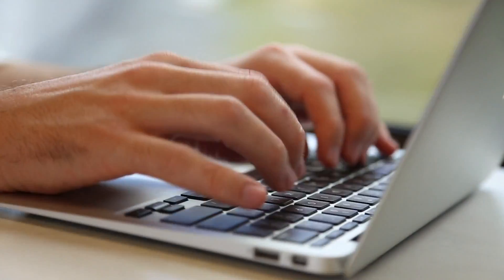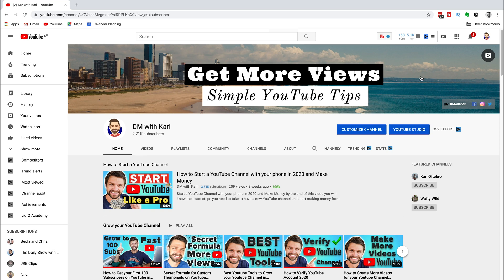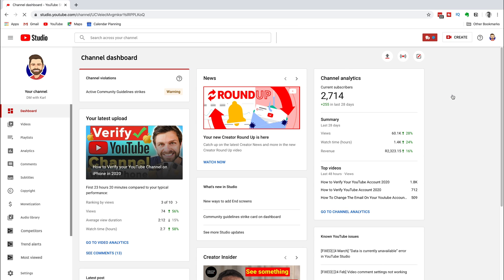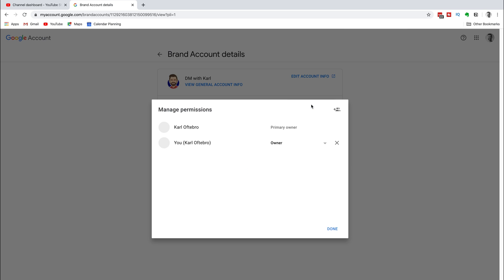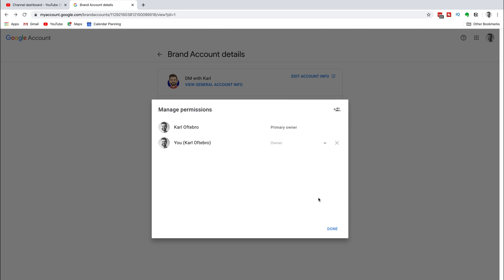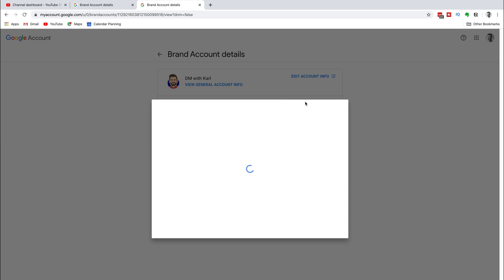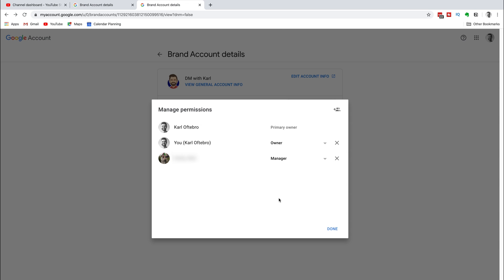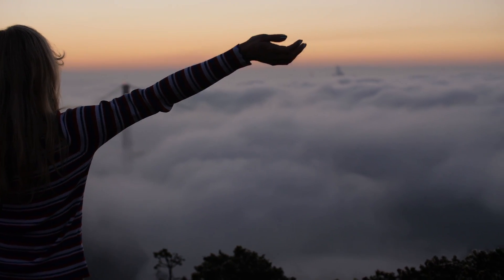How To Change The Email On Your Youtube Account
In this video we show you how to change the email on your youtube account channel. You can add a manager or transfer ownership of the channel to the new email. If you want to remove a manager from your youtube account then we can show you how. If you are looking to change the email for your youtube channel in 2020 then this updated video will show you how to add a new manager email to your youtube account and then transfer ownership of the account to the new owner email.

How to Edit YouTube Videos in Davinci Resolve Free for 30 days ***

In this video DMwithKarl shows you How To Change The Email On Your Youtube Account 2020. If you want to change the email on your youtube account channel then this is for you.